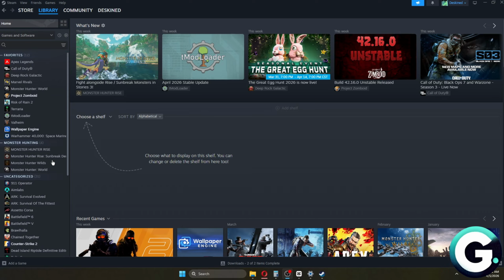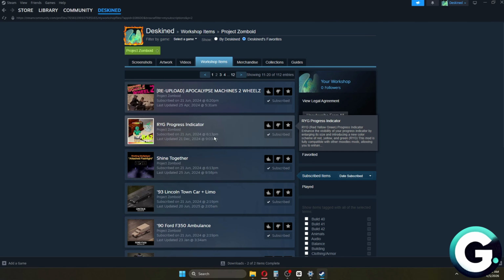How to DELETE mods in any Steam Game (EASY) 2026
Learn how to delete mods in any Steam Game (EASY) 2026 with this simple step-by-step guide. This tutorial shows how to remove unwanted mods directly from your game files or Steam Workshop. Doing this helps fix issues, improve performance, and keep your game clean.